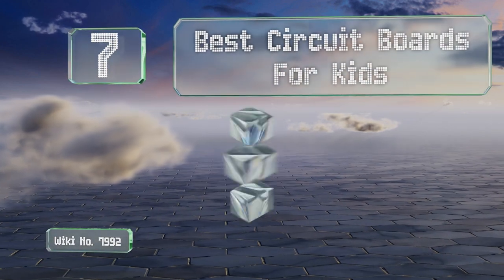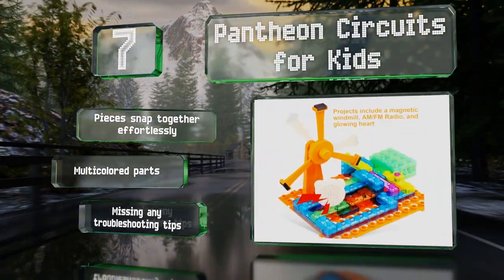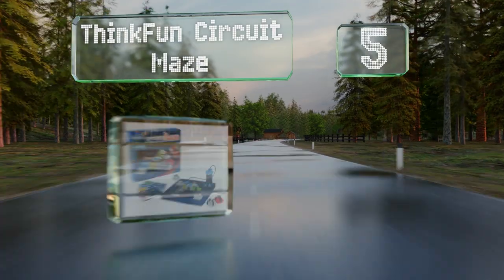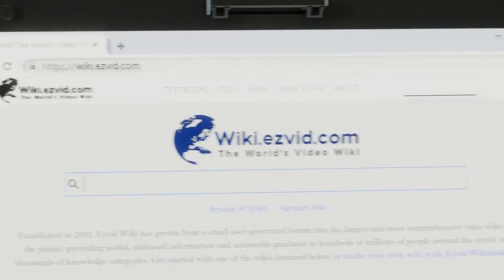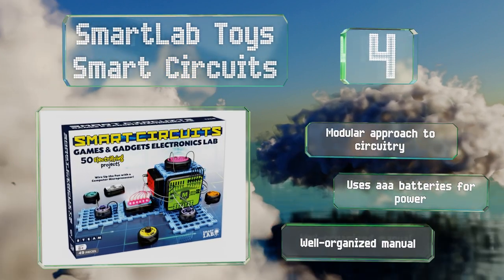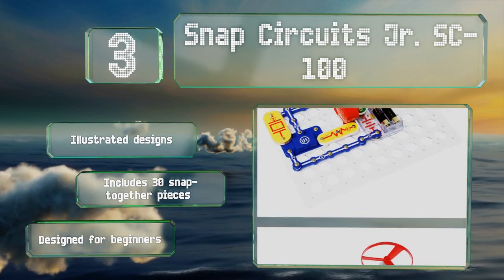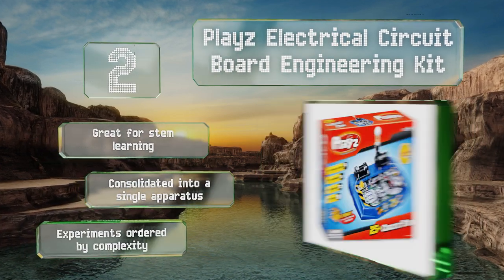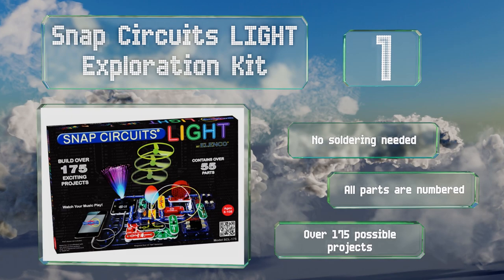7 Best Circuit Boards For Kids 2020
Our complete review, including our selection for the year's best circuit board for kids, is exclusively available on Ezvid Wiki.

Circuit boards for kids included in this wiki include the snap circuits light exploration kit, thinkfun circuit maze, snap circuits bric: structures, snap circuits jr. sc-100, playz electrical circuit board engineering kit, smartlab toys smart circuits, and pantheon circuits for kids.